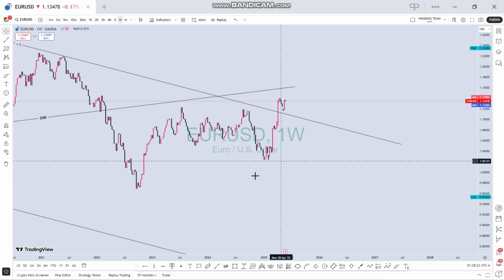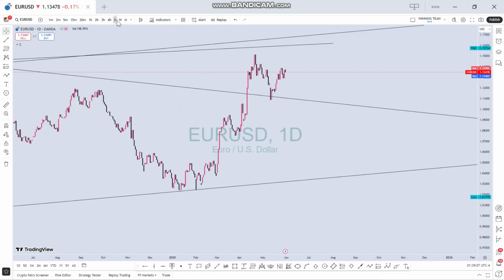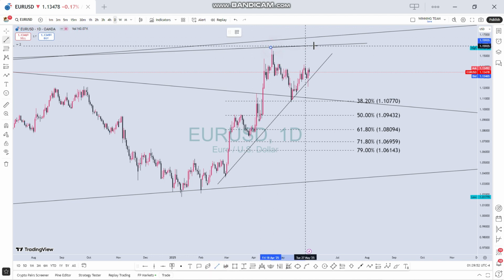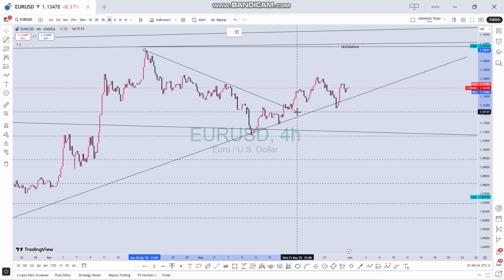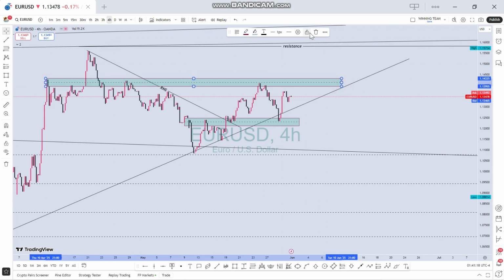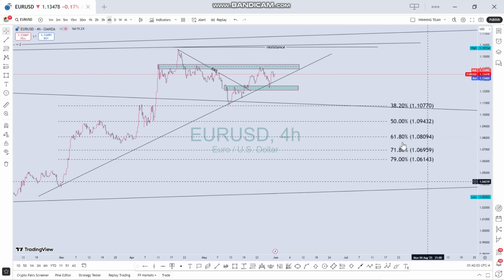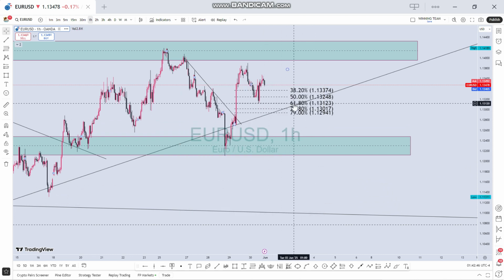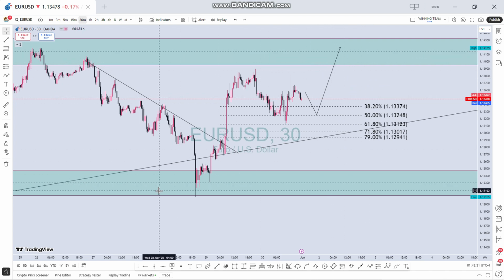EURUSD SETUP UPDATE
Testimonial Disclosure: Testimonials appearing on this website may not be representative of other clients or customers and is not a guarantee of future performance or success.